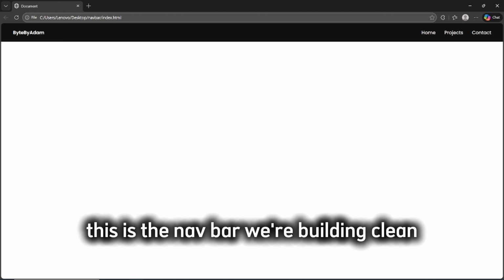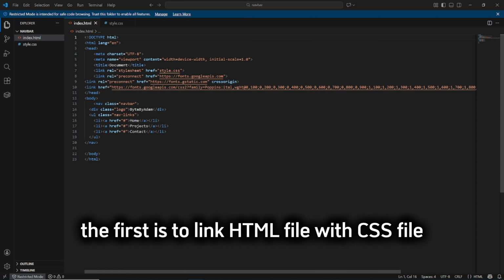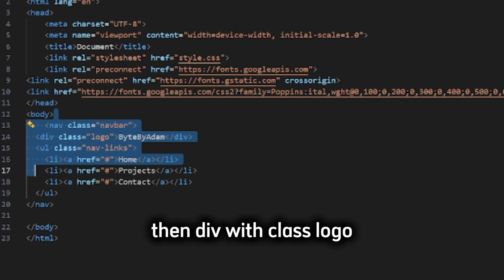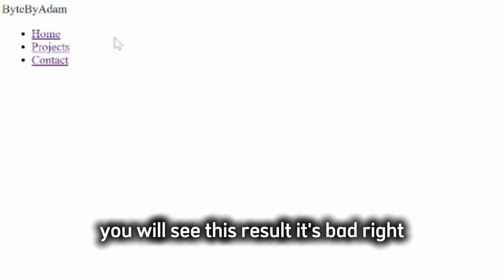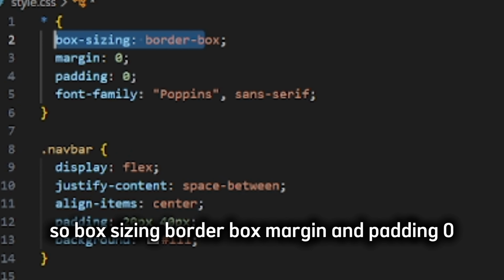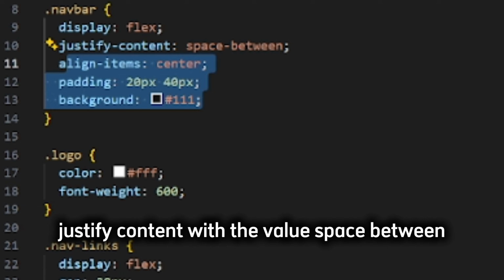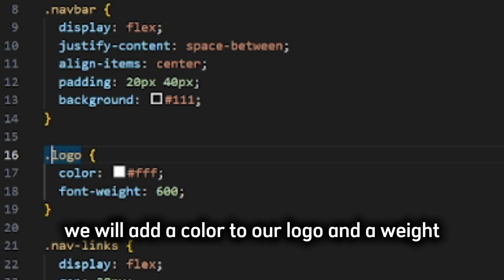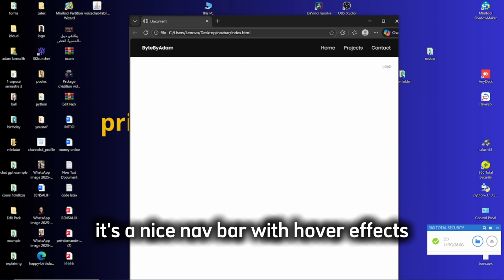Build a Clean Navbar with HTML & CSS | Portfolio Website (Part 1)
In this video, I build a clean and simple navbar using only HTML and CSS.
This is part 1 of my portfolio website series, made for beginners.

You’ll learn how to structure a navbar and style it using Flexbox without overcomplicating things.

 Part 2 (Hero Section) coming next.